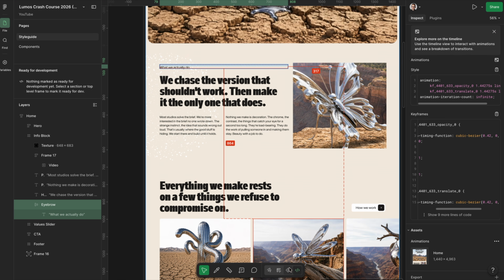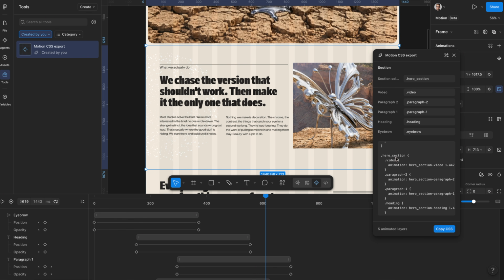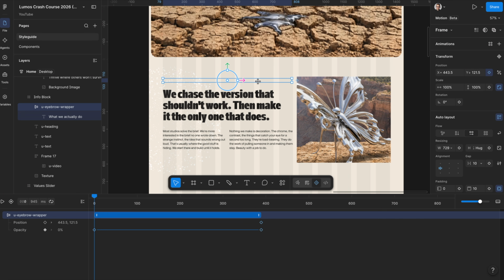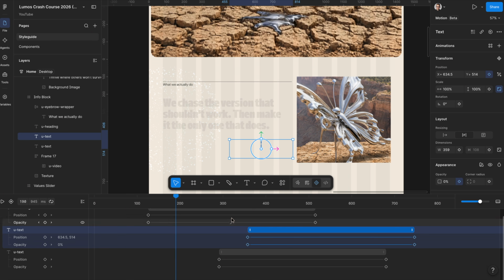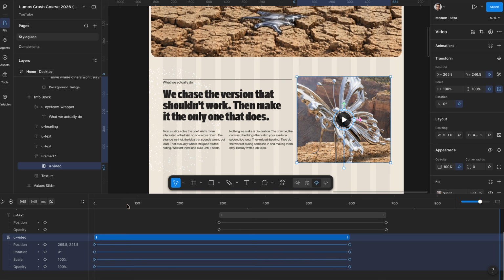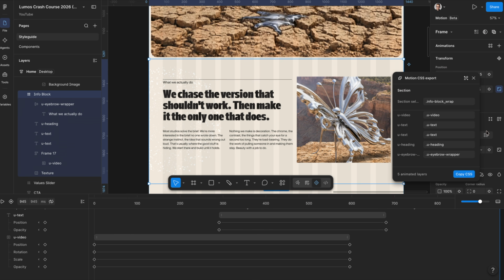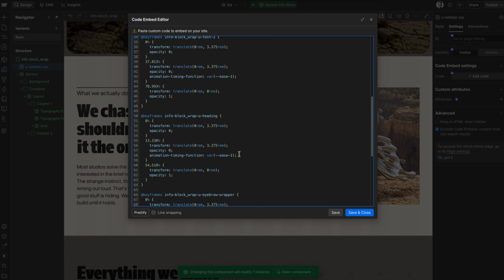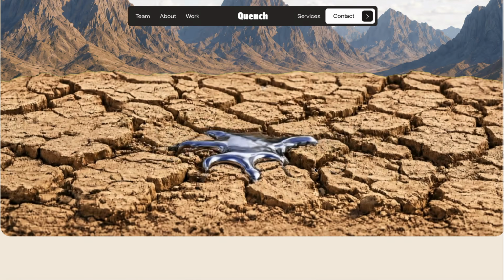Exporting Figma Motion To Your Website (Easy Mode)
Figma Plugin Prompt

🧰 Webflow Toolkit
A collection of tools I've built to make building in Webflow more enjoyable.